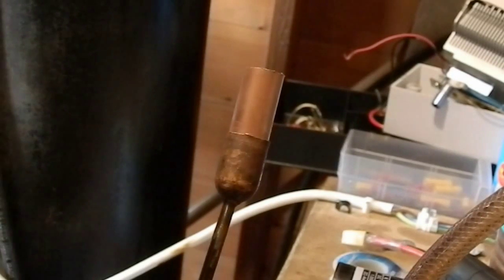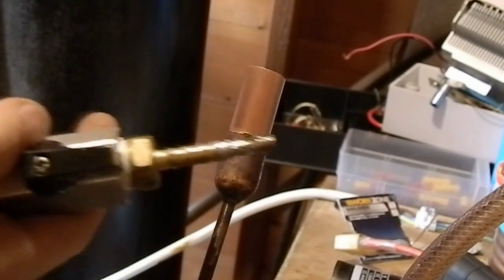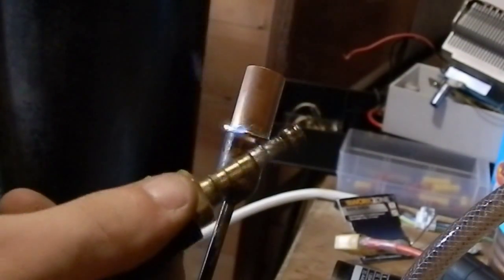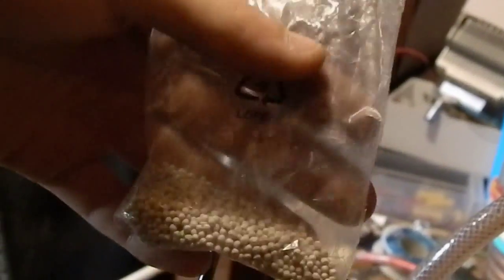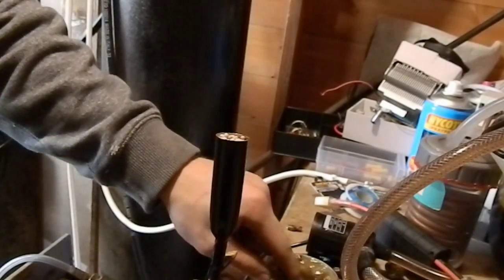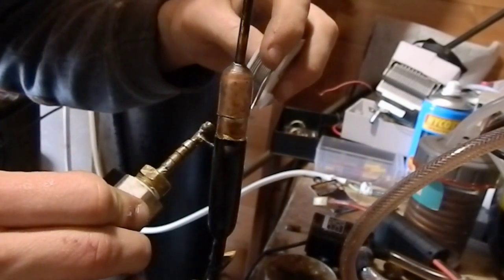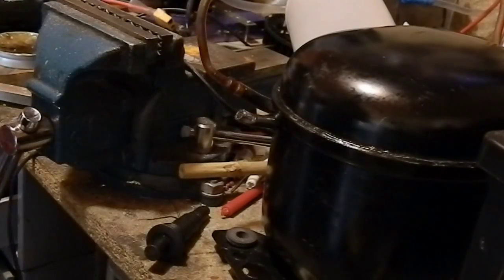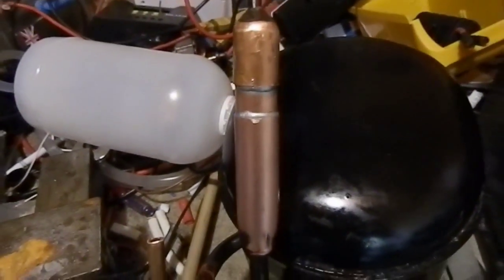Soldering Refrigeration Fittings With HHO